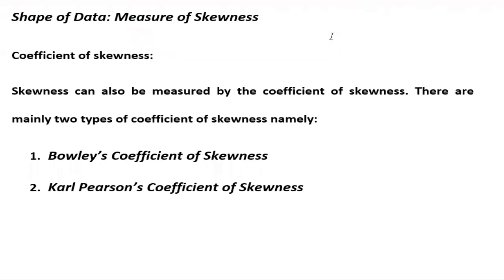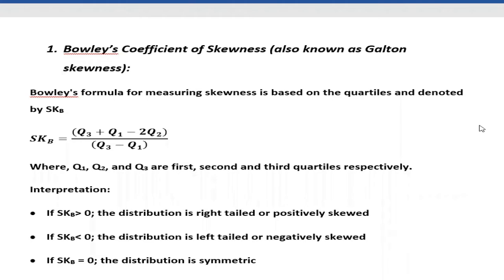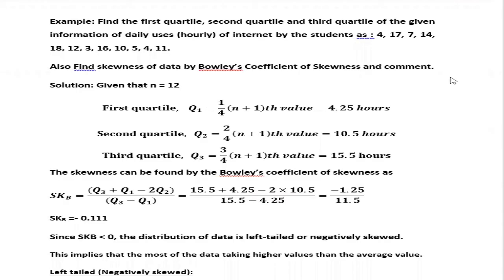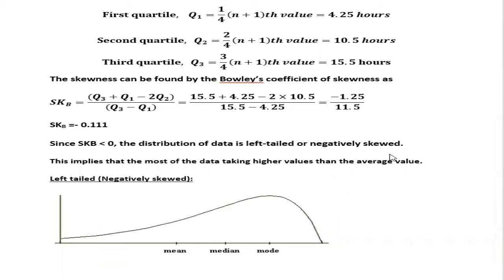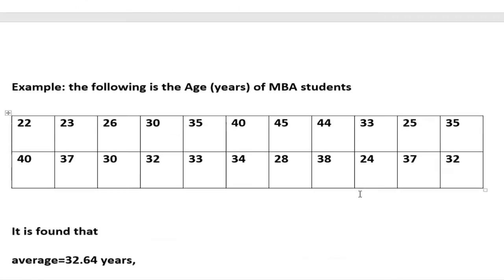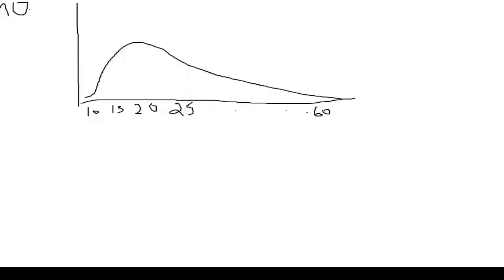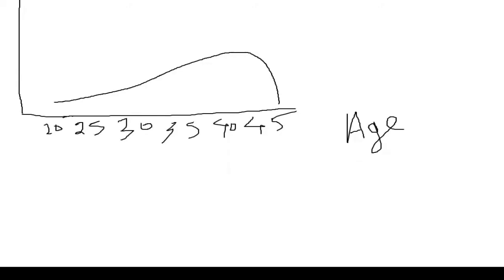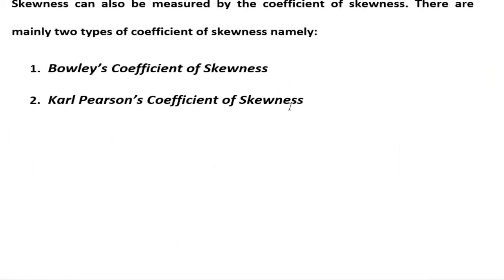4 4 coefficient Skewness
statistics, quartiles, skewness,, Pearson, Bowleys, positive, negative shewed